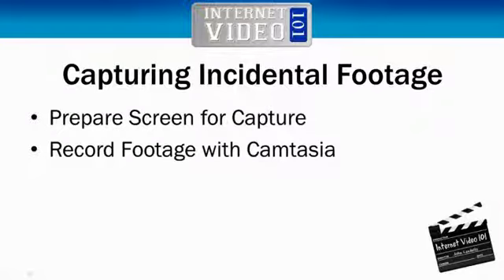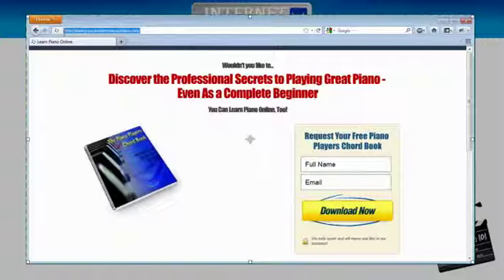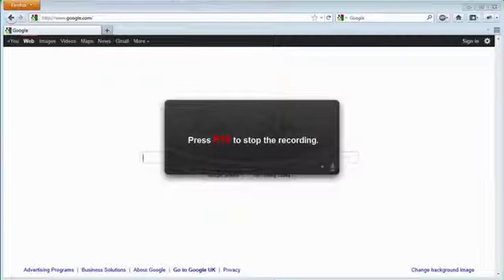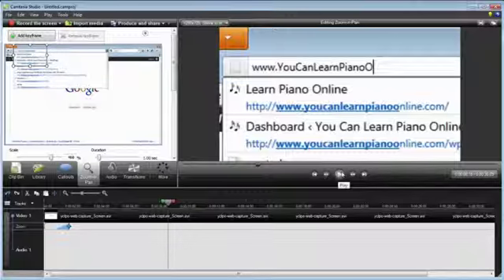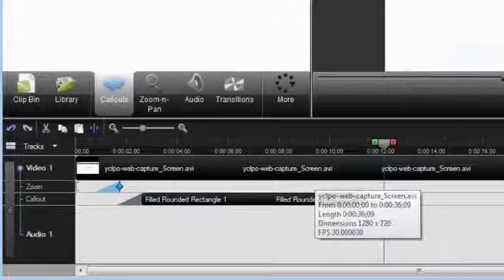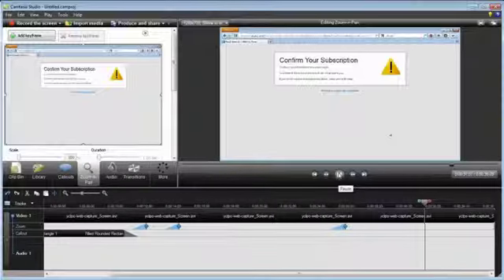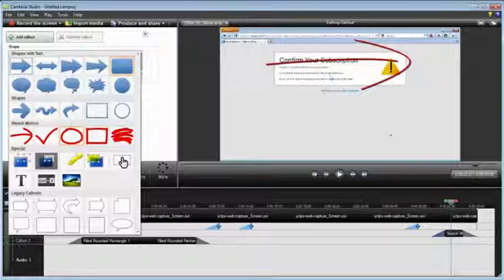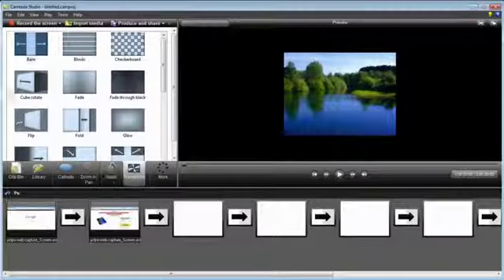Internet Video 101 - Part 08 - 03 Capturing Footage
- Sometimes you need more than just your slides in your marketing video. In this video, we walk through the process of creating this footage.